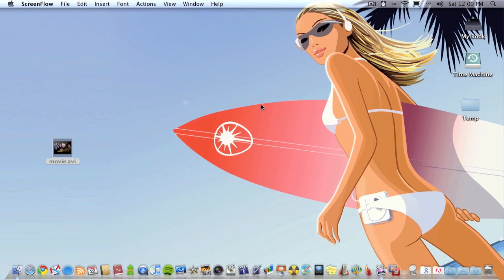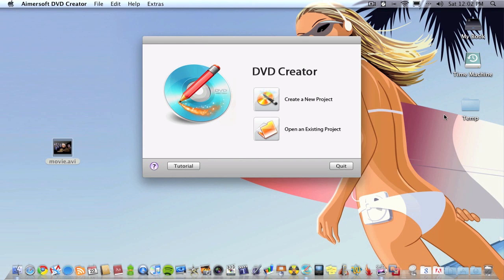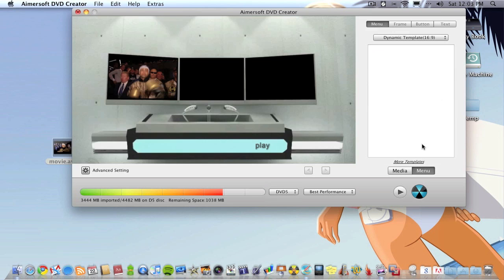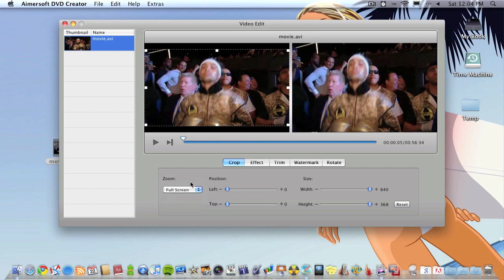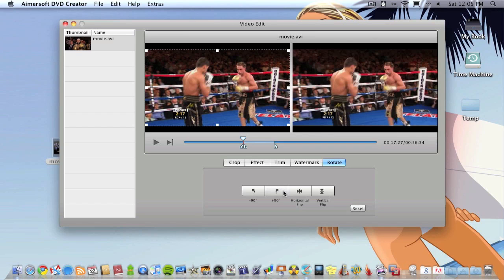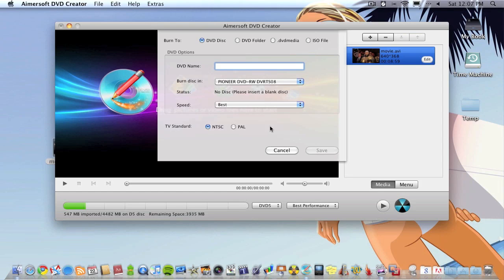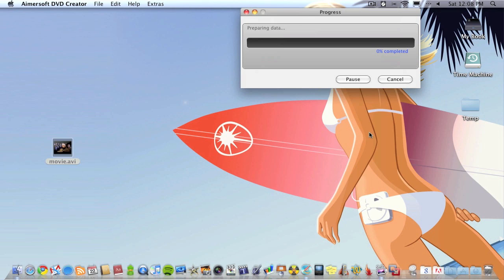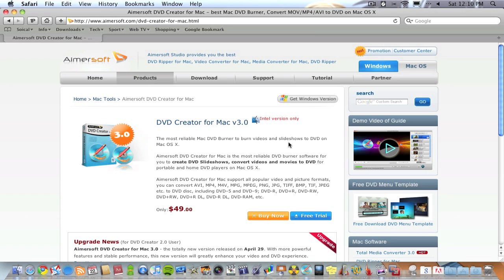Aimersoft DVD Creator for mac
Short video on my favourite DVD authoring tool on the mac. For many years I used VSO ConvertXtoDVD on my Windows PC, but on the mac I just felt Toast titanium, iDVD, Burn, and Xilisoft DVD Creator didn't quite cut it, there final output that is. But using Aimersoft DVD Creator over last few weeks I am very impressed and would say its equal to ConvertXtoDVD in it's final output, the final DVD just looks much clearer than any dvd creators I've used in the past.